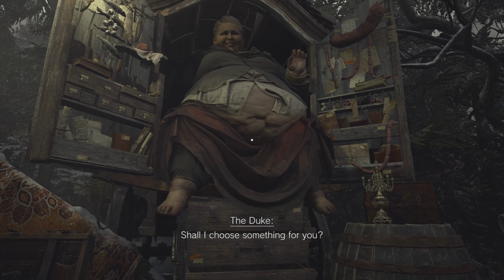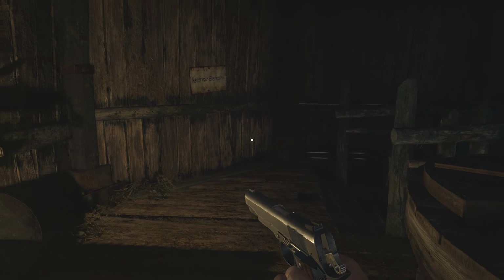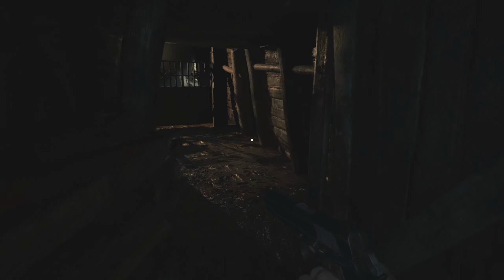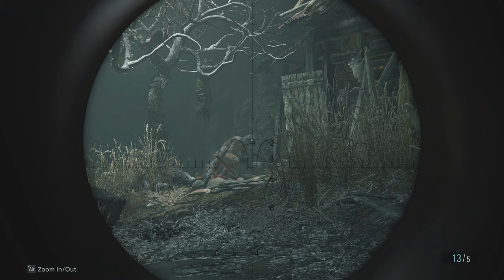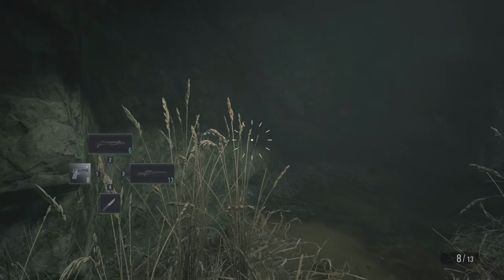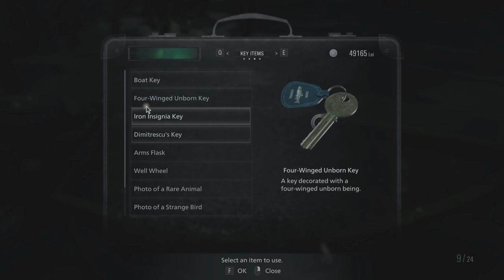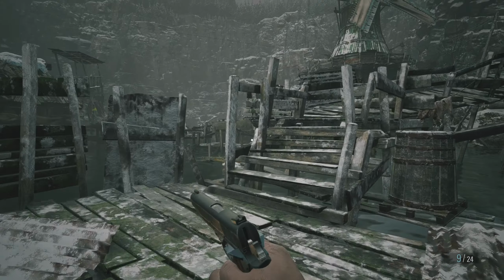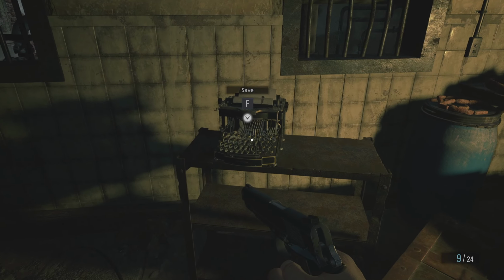Resident Evil Village - Gold Edition - Part 9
Resident Evil Village - Gold Edition - (Steam)

Blindish Play through, Normal Difficulty.